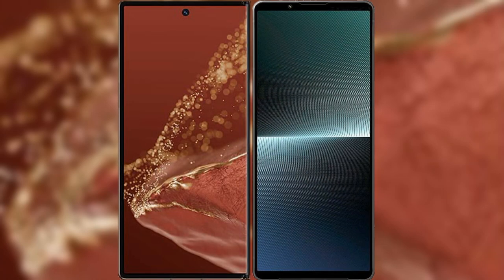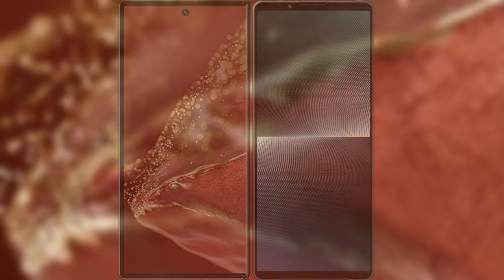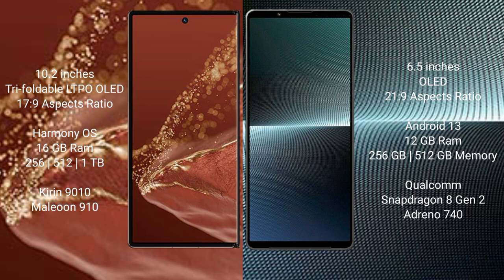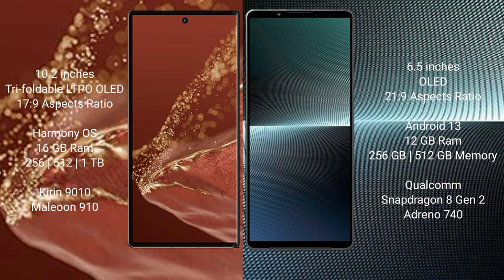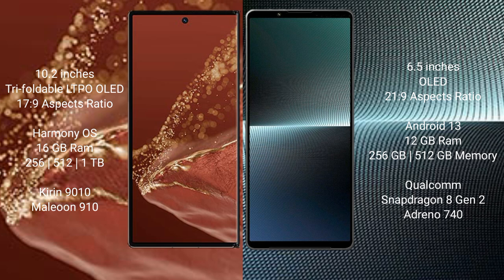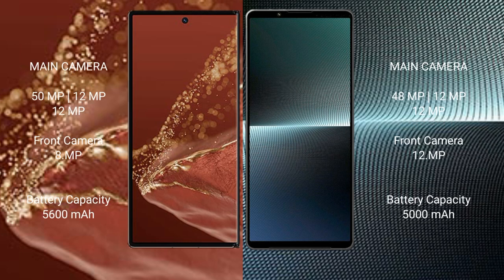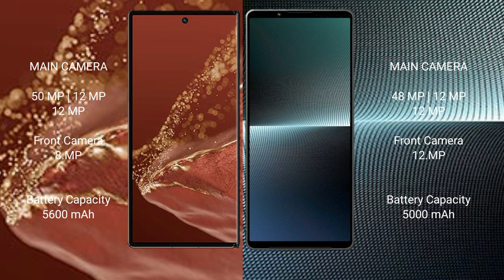Huawei Mate XT Ultimate vs Sony Xperia 1 V Review